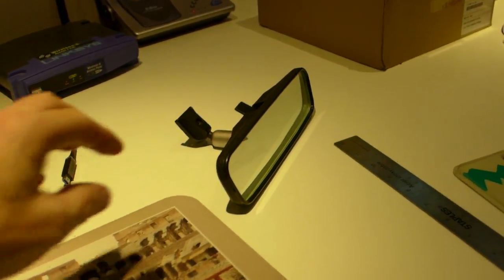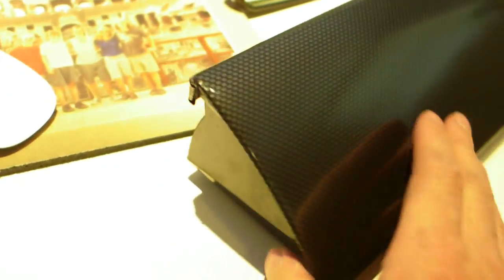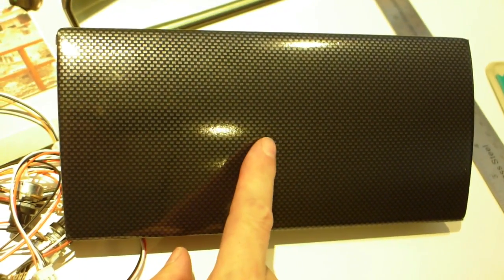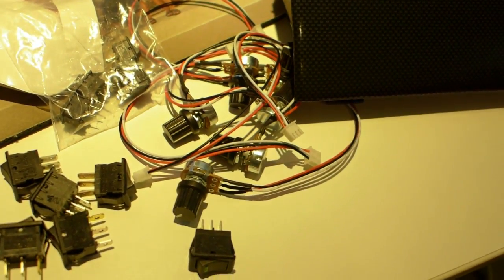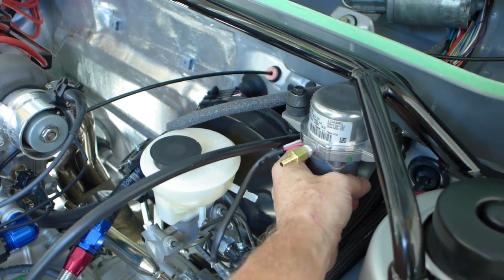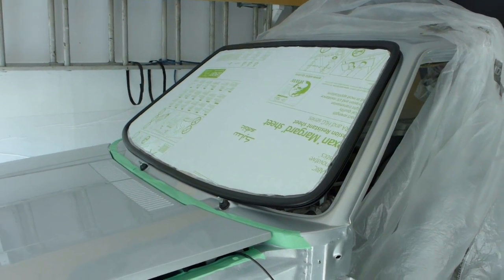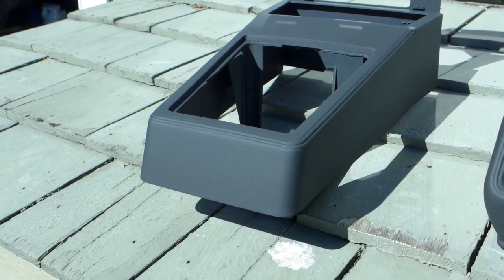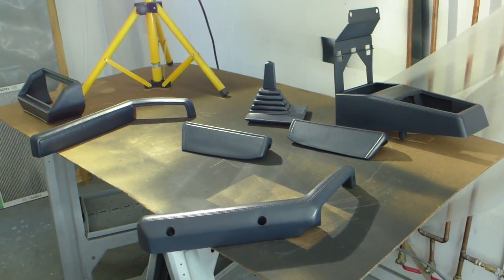The Ultimate 1983 Rabbit GTI - part 99 (Electrical vacuum pump, painting plastic parts and more)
With my 288 race cams the idle manifold vacuum is only 30kPa/8" which is far less than the minimum required amount to operate the brake servo, so I have sourced a GM electric vac pump, an adjustable vac switch (so I can adjust the amount of vac 'assist' I want) and a check valve plus I TIG welded up a Tee connector that mounts into the servo unit and provides connections to the other components. I will weld a bracket to the underside of the front strut tower brace to support the unit.

The 3M window film jobber said 'no way' after attempting to apply the CR90 film to the MR10 Lexan windows (grabs too fast) so I mounted the front window without film and found that it curves to shape nicely and looks fantastic (optic quality is superb). I was a bit concerned that 6mm (3/16") Lexan would not conform to the window frame shape as it is fairly stiff. I am using 4mm for the other windows.

I received my plastic repair kit items from SEM that includes a 2 part plastic filler, a 2 part plastic glazing compound, a flexible sandable high build primer, and a texture coating and went to work refinishing the center console and back seat side panels which needed sanding and re-texturing. Once that work was complete and I was happy with the results I also prepared a few other interior parts and sprayed the final color coats all at once (yes I am really happy with the results). I am now ready to tackle the bigger task of re-coloring the front door cards and dash.

I also ordered a Boyo VTM43TCA auto dimming rear view mirror that has a number of advanced features: an integrated backup camera monitor; a wireless grill mounted temperature sensor and a compass, plus hidden touch screen programming features. It is 2" wider and a bit taller than the OEM mirror so I will have to reshape the visors when I re-cover them along with the installation of the new headliner. For safety reasons I like backup cameras - both to protect the car from hidden objects and to avoid driving into things in my garage that are often on the floor.

Finally, I am designing a panel of switches and potentiometers to be hidden inside the ash tray: ignition 'on' switch, start switch, engine kill switch, nitrous enable switch, nitrous purge switch, A/C on switch, A/C temperature pot, and 2 seat heater pots. All of the mini rocker switches have different color LEDs embedded in them so it should look nice and trick when the ash tray is flipped open.